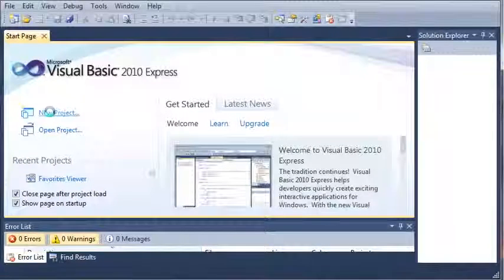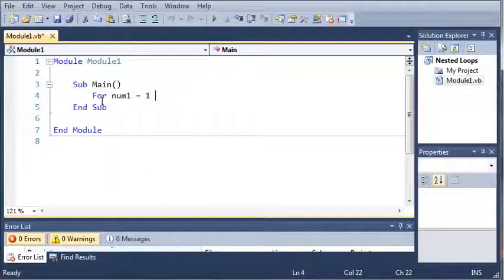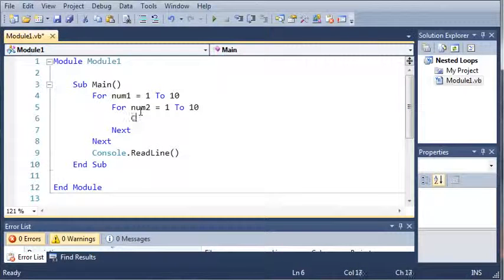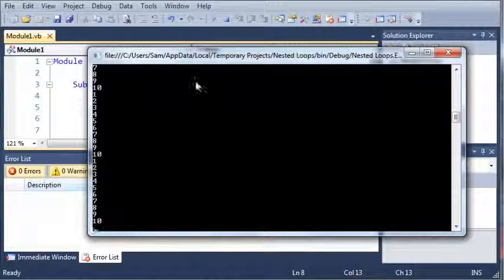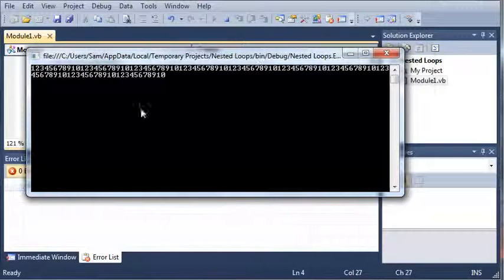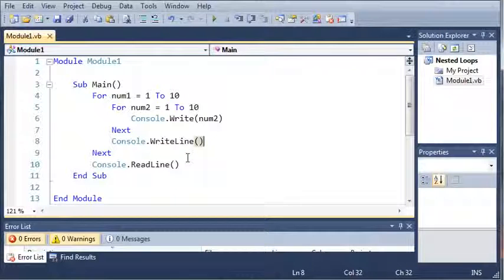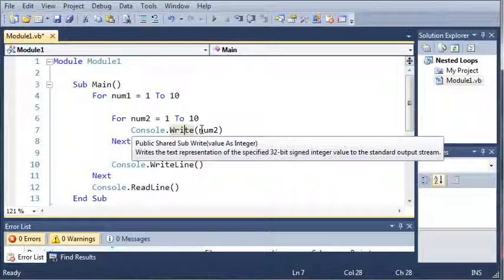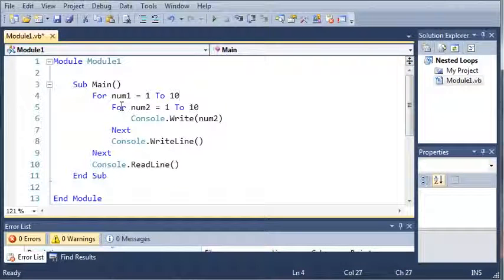Visual Basic Tutorial 34 Nested Loops YouTube